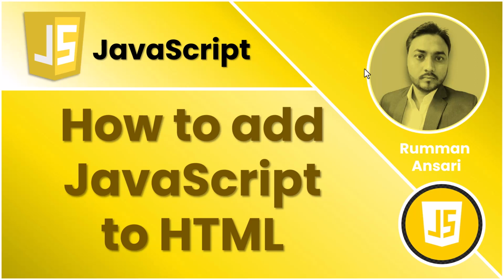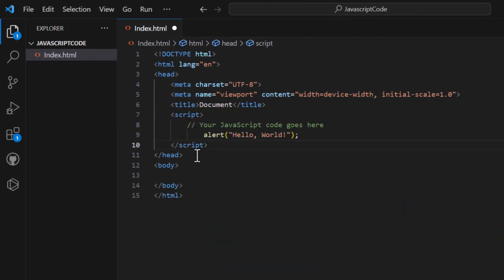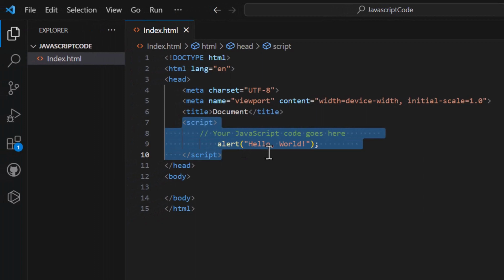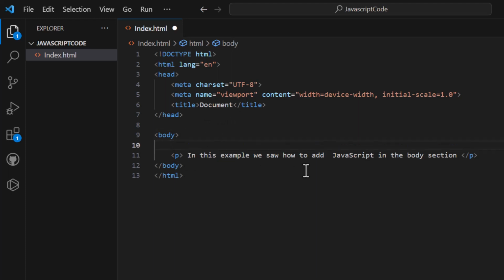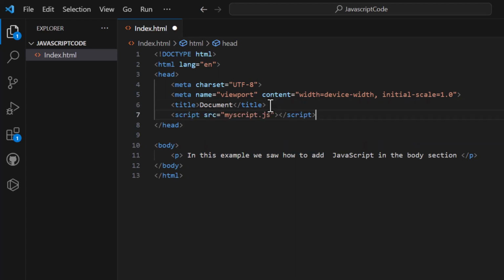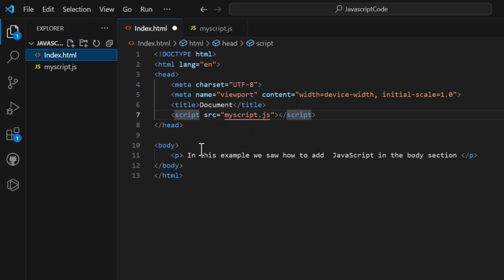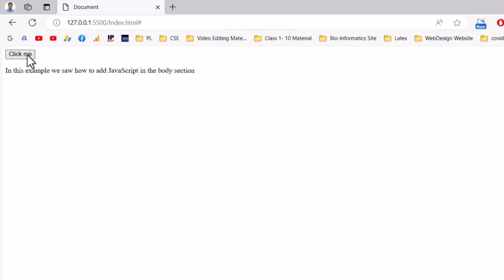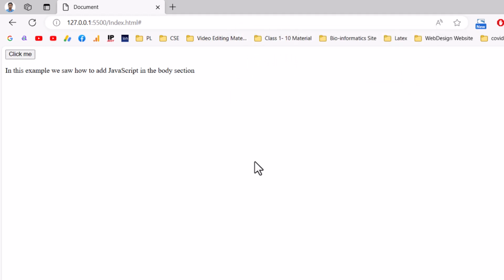How to add JavaScript to html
Learn the essential steps on how to add JavaScript to HTML documents. This comprehensive guide covers various methods, including inline JavaScript, internal scripts, and external script files. Understand the importance of proper placement within HTML documents and explore best practices for linking JavaScript to enhance the functionality of your web pages. Follow this tutorial to seamlessly integrate JavaScript into your HTML projects.